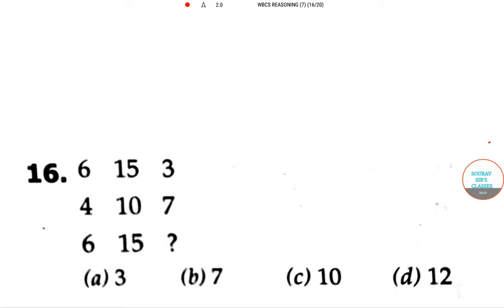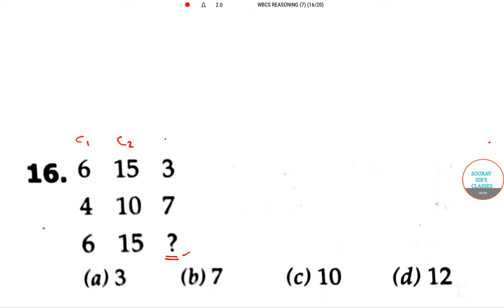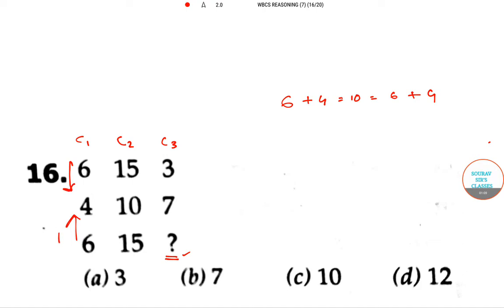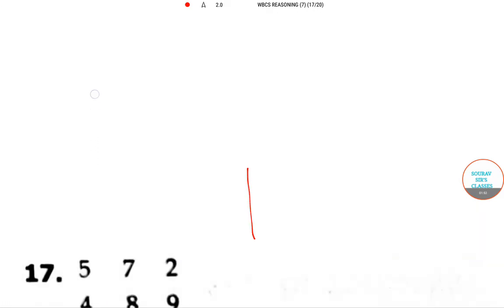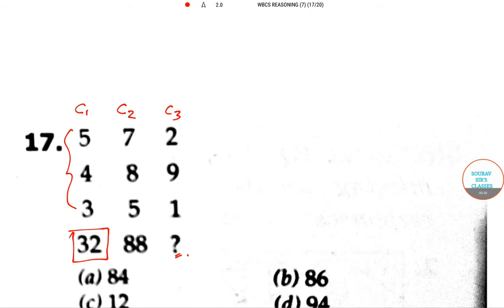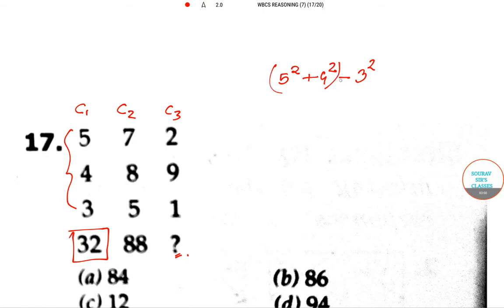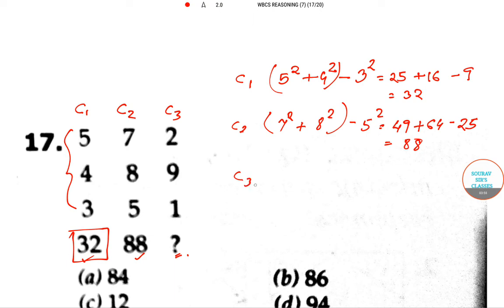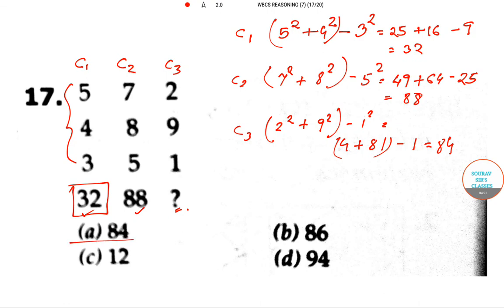WBCS reasoning solution Topic: Missing numbers part 2 very important questions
West Bengal Civil Service (Executive), popularly known as W.B.C.S.(Exe), is the civil service of the Indian state of West Bengal. For the WBCS (Exe) and other comparative posts, Public Service Commission of West Bengal arranges competitive examinations in three phases every year. These phases are Preliminary, Mains and Personality Test.